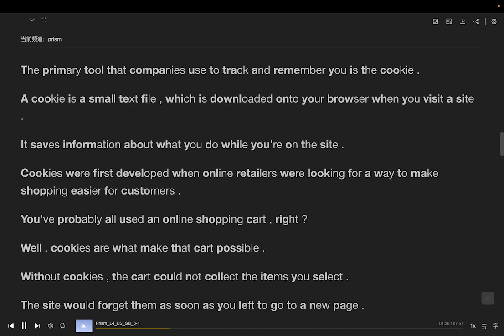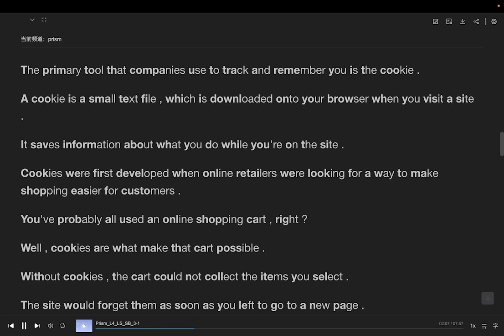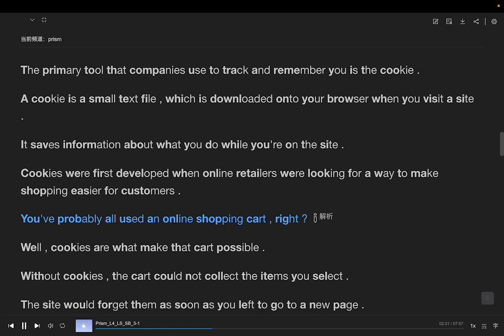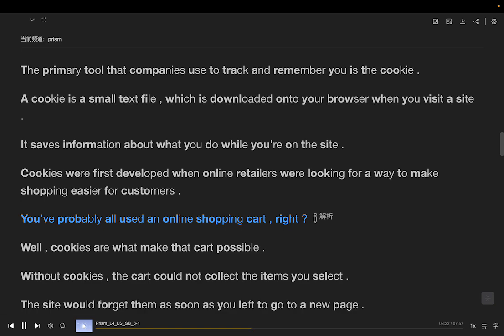2025 03Prism 3.1